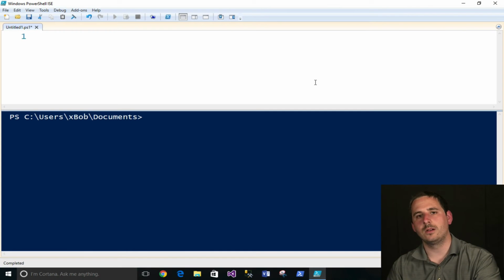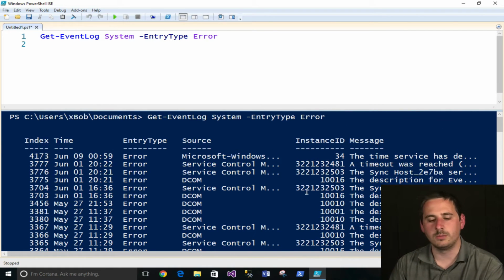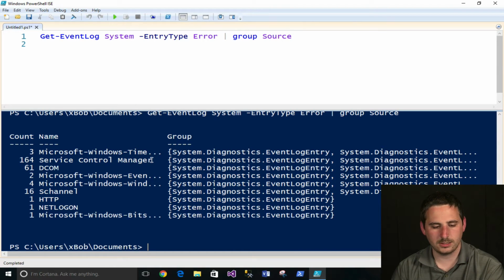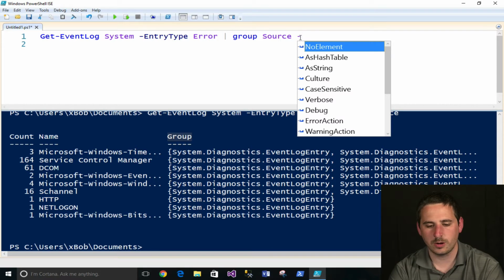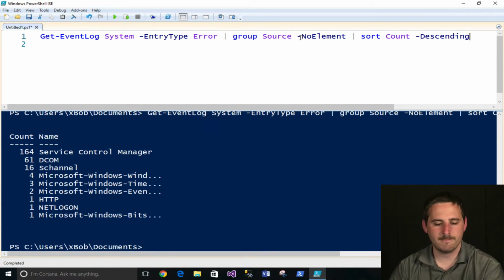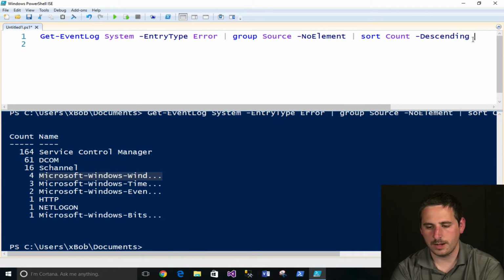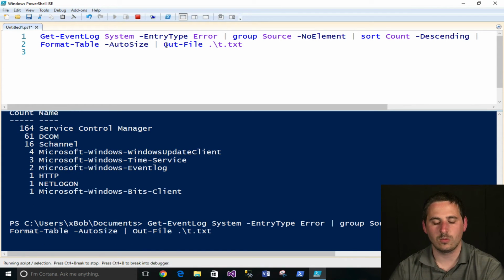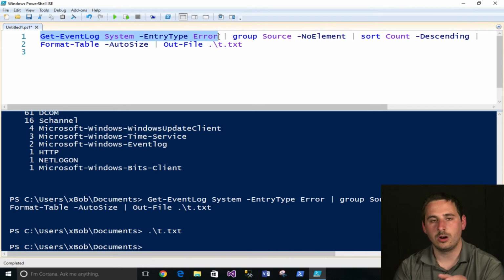Basic Example of Using the PowerShell Pipeline : PSB E07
Basic example  showing the use of the PowerShell pipeline to chain
Cmdlets together to complete a task